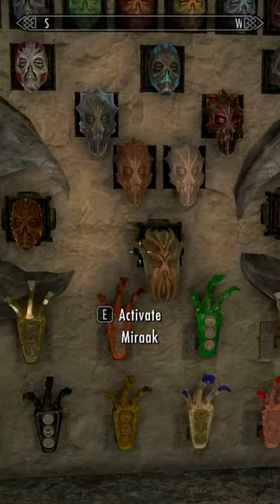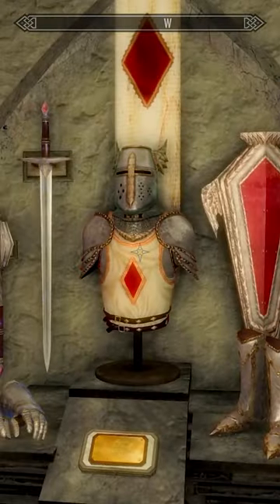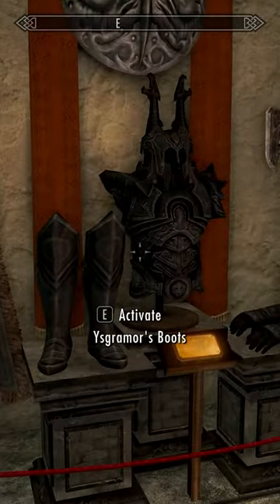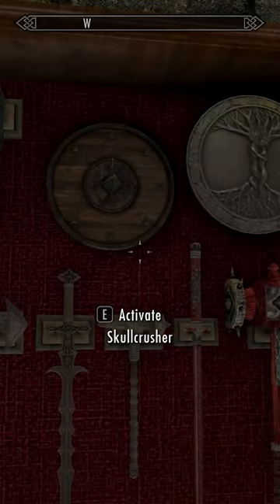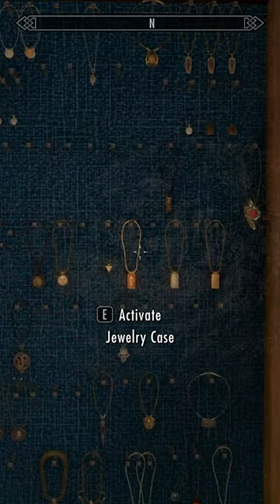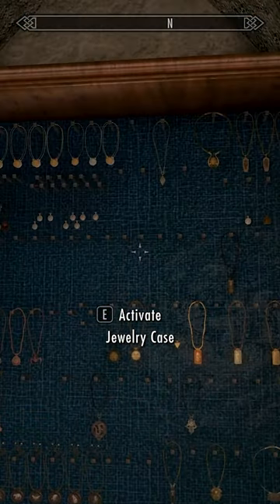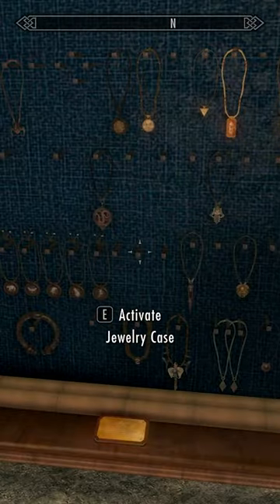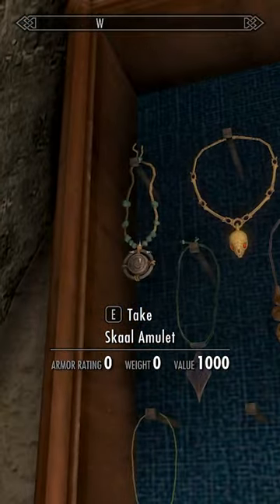Gallery Tour Snippet!